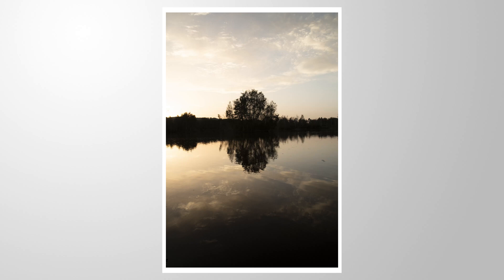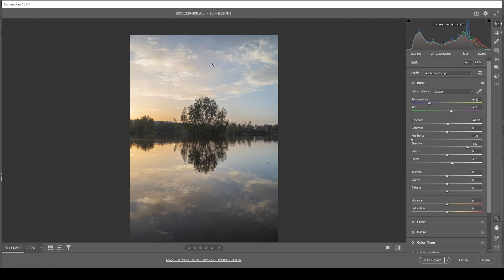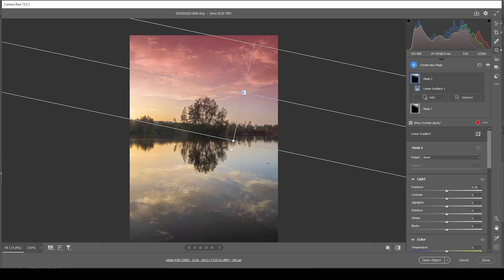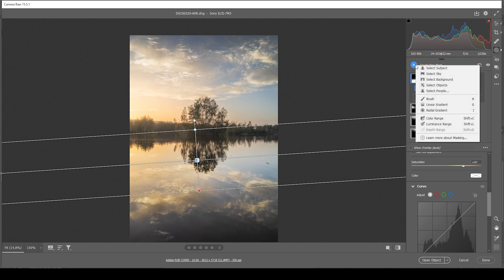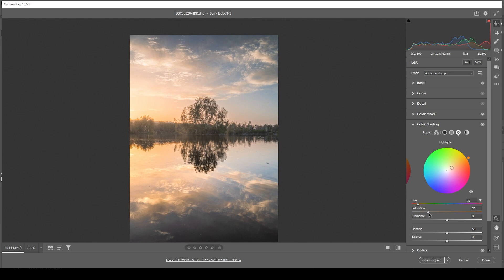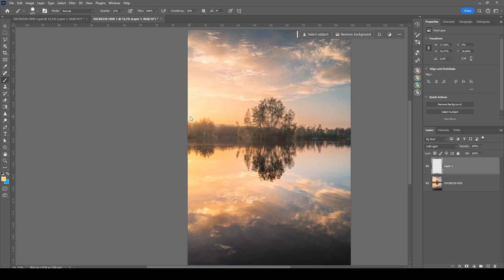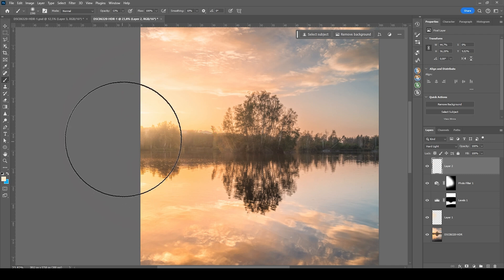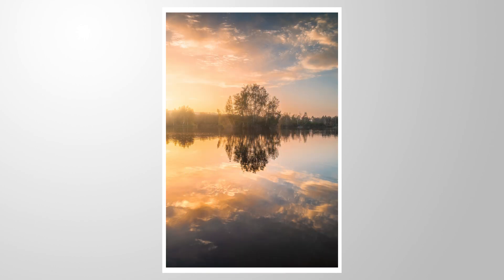This is how to Create MAGICAL LIGHT in Photoshop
Let's create some magical light using Photoshop!

As always you can follow along this tutorial by downloading the Raw photo

0:00 Intro
0:20 Basic Adjustments
2:38 Masking
6:08 Color Grading
7:34 Sharpening
8:01 Cleaning up the photo
8:22 Glow
9:08 Contrast
10:09 More Glow
10:35 Orton Glow
11:33 Contrast